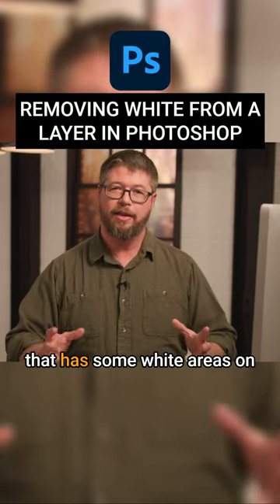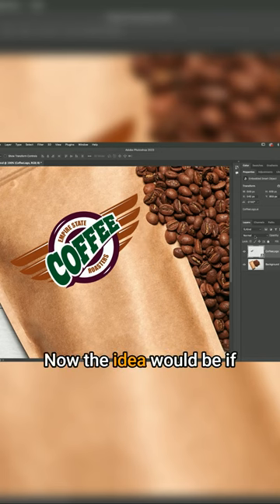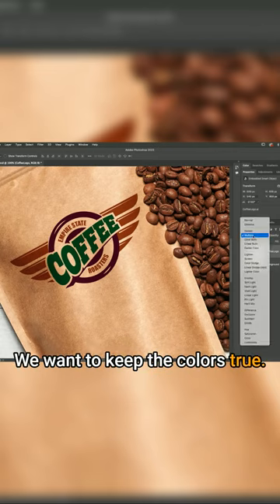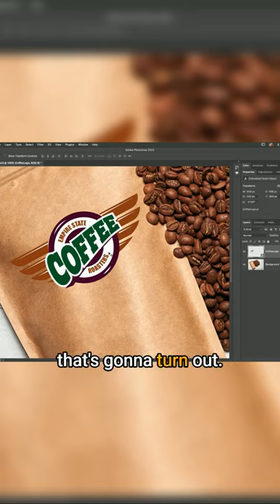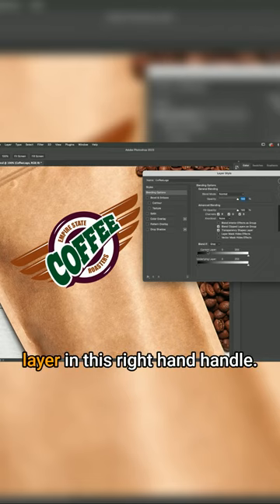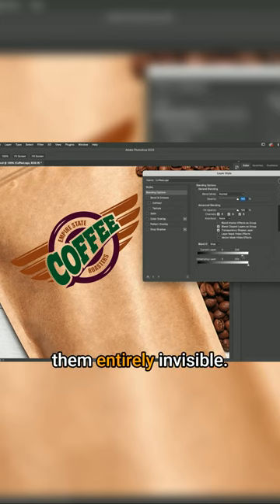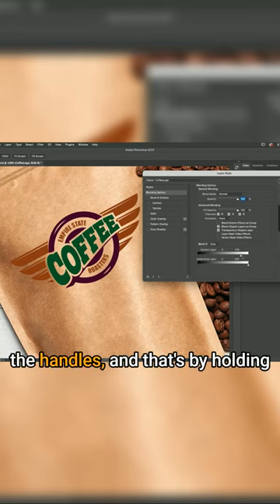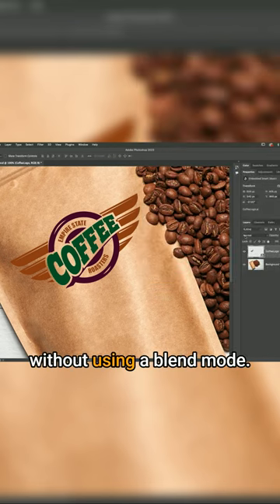Removing White From a Layer in Photoshop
Checkout this Photoshop layer blending technique from KelbyOne instructor Kirk Nelson. Thanks Kirk for this amazing quick tip.